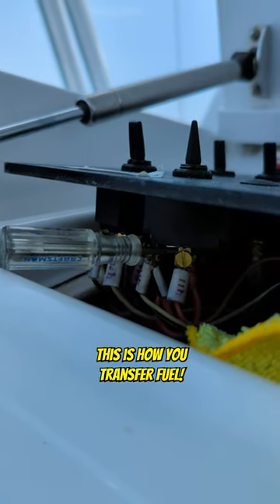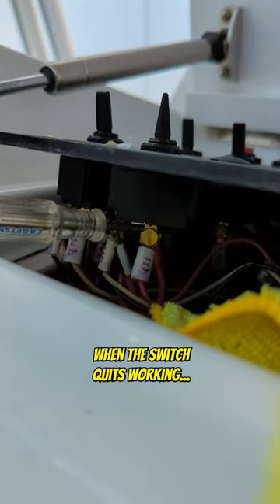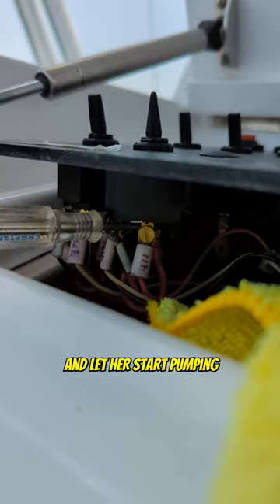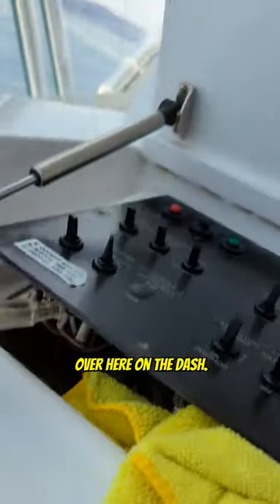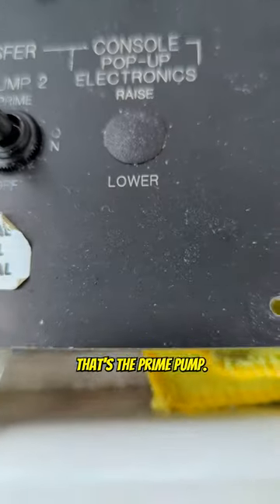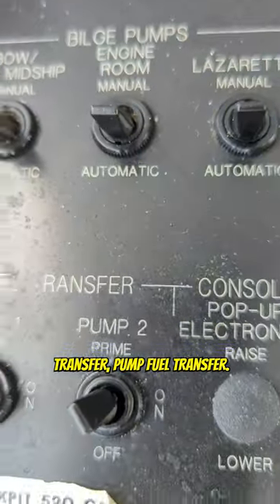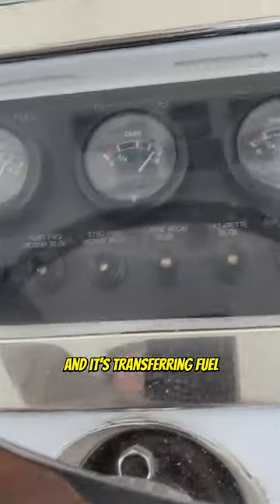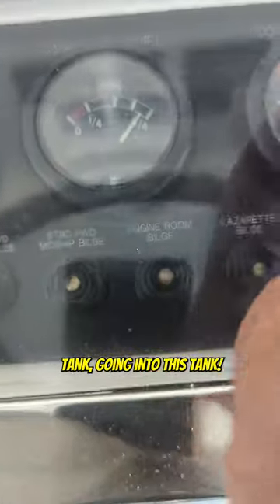Transferring Fuel from one fuel tank to another!